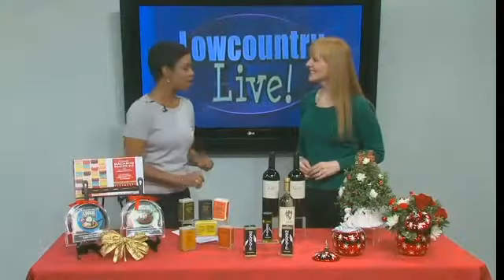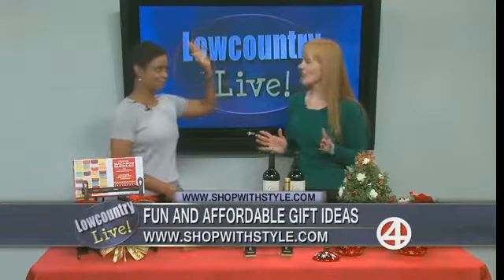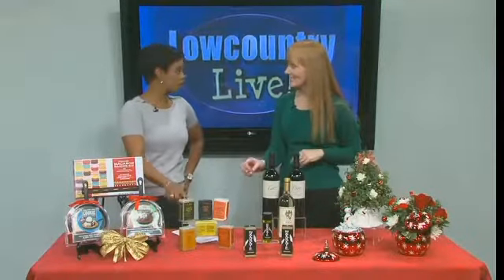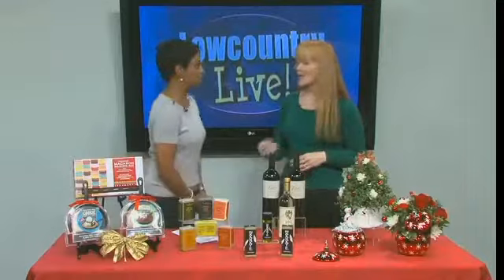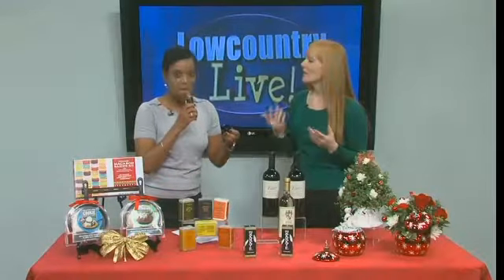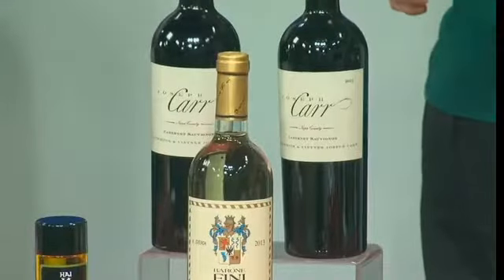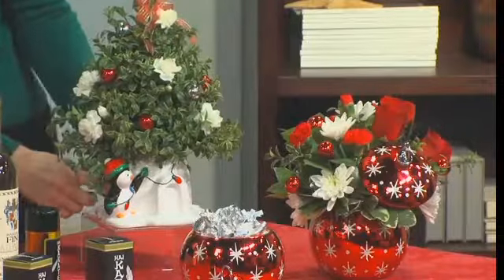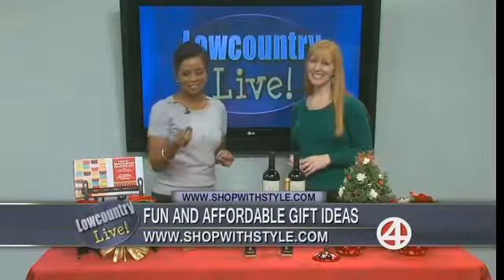ShopWithStyle 12 11 14